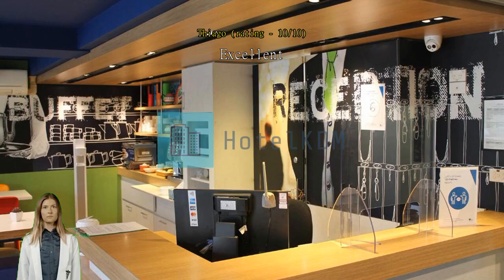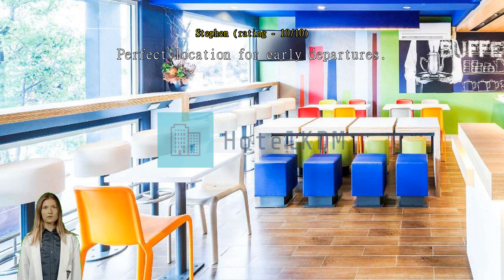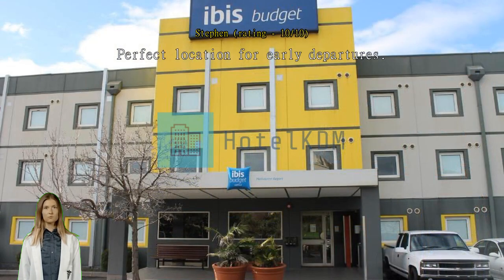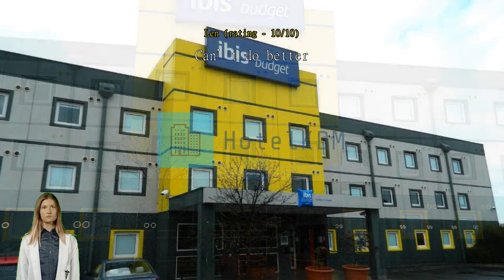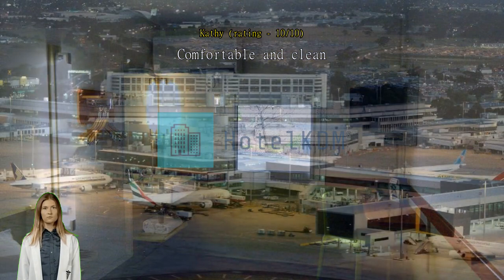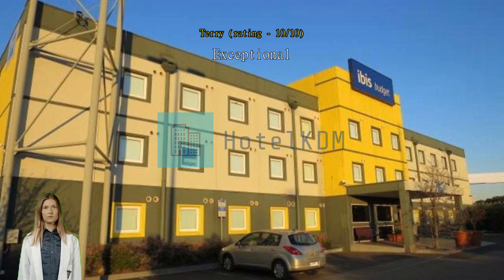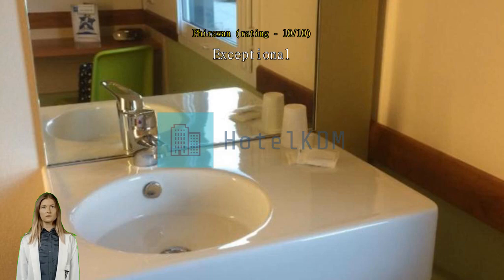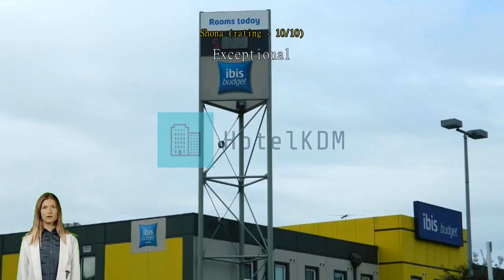Review ibis budget Melbourne Airport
Convenient and Affordable Stay at ibis budget Melbourne Airport

Welcome to ibis budget Melbourne Airport, a 2.5-star hotel conveniently located just a stone's throw away from Melbourne Airport. Offering a comfortable and affordable stay, this hotel is perfect for both business travelers and leisure seekers alike.

With a total of 73 well-appointed rooms, ibis budget Melbourne Airport ensures that guests have a cozy and comfortable space to relax and unwind. Each room is thoughtfully designed with modern amenities to cater to your needs. Whether you're staying for a quick layover or an extended visit, you'll find everything you need for a pleasant stay.

Check-in at ibis budget Melbourne Airport begins at 12:00 PM, allowing you to start your stay at a time that suits your travel plans. The friendly and efficient staff will ensure a smooth and hassle-free check-in process, so you can settle in and start enjoying your stay in no time. And with a convenient check-out time of 10:00 AM, you can make the most of your last moments at the hotel before heading to your next destination.

Families traveling with young children will appreciate the child policy at ibis budget Melbourne Airport. Children between the ages of 2 to 3 can stay free of charge, making it an ideal choice for budget-conscious families. The hotel understands the importance of a comfortable and enjoyable stay for every member of the family, and strives to provide a welcoming environment for guests of all ages.

Located just 23.4 km from the city center, ibis budget Melbourne Airport offers easy access to Melbourne's vibrant attractions and business districts. Whether you're in town for a business meeting or looking to explore the city's iconic landmarks, you'll find that getting around is a breeze. Additionally, with the airport just a minute away, you can rest assured that your travel plans will be stress-free.

Experience a convenient and budget-friendly stay at ibis budget Melbourne Airport. Book your stay today and enjoy comfortable accommodations, friendly service, and easy access to Melbourne's attractions.

Unwind and Relax with Our Entertainment Facilities

At ibis budget Melbourne Airport, we understand the importance of providing our guests with a variety of entertainment options to ensure a truly enjoyable stay.

Step into our lush garden area, a peaceful oasis amidst the hustle and bustle of the airport. Take a stroll, find a cozy spot to sit, and immerse yourself in the tranquility of nature. It's the perfect place to relax, read a book, or simply enjoy some fresh air.

For those who prefer indoor entertainment, our shared lounge/TV area is the ideal space to socialize and unwind. Catch up on your favorite shows or movies on the large flat-screen TV, or engage in friendly conversation with fellow guests. With comfortable seating and a welcoming atmosphere, this area provides the perfect setting to relax and enjoy some downtime.

Whether you choose to explore our serene garden or mingle in the shared lounge/TV area, ibis budget Melbourne Airport offers entertainment facilities that are sure to enhance your stay and make it a memorable one.

Convenient Facilities at ibis budget Melbourne Airport

ibis budget Melbourne Airport offers a range of convenient facilities to ensure a hassle-free stay for guests. For those who need a designated smoking area, the hotel provides a comfortable space for smokers to enjoy their cigarettes without disturbing others.

To make your stay even more convenient, ibis budget Melbourne Airport offers express check-in/check-out services, allowing you to quickly settle in or check out without any unnecessary delays. If you're in need of a quick snack or a refreshing beverage, the hotel has vending machines conveniently located on-site.

For guests who prefer to travel light or need to freshen up their clothes, there is a laundromat available where you can do your laundry. The hotel also provides daily housekeeping services, ensuring that your room is always clean and tidy. With these convenience facilities, ibis budget Melbourne Airport aims to provide a seamless and comfortable experience for all guests.

Convenient Transport Facilities at ibis budget Melbourne Airport

At ibis budget Melbourne Airport, we understand the importance of convenient transportation options for our guests. Whether you're arriving or departing, our hotel offers a range of transport facilities to ensure a seamless travel experience.

For those looking to explore the city,